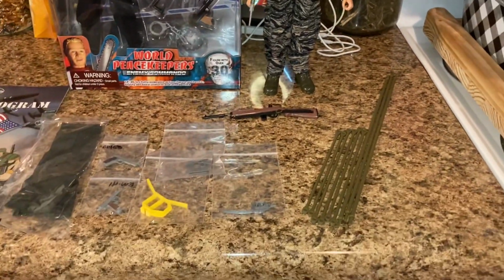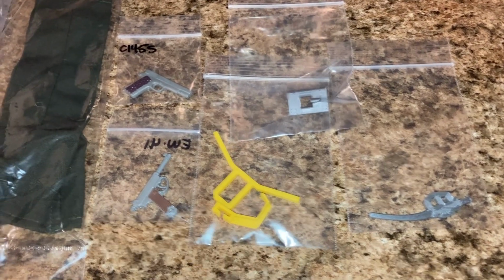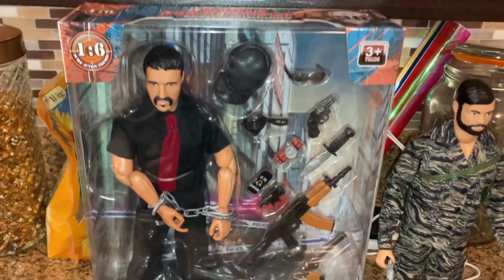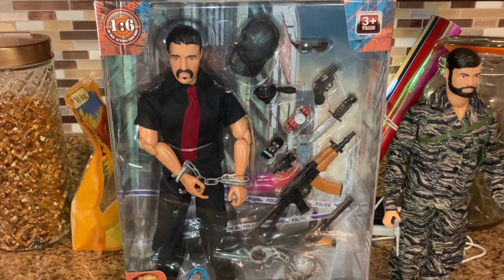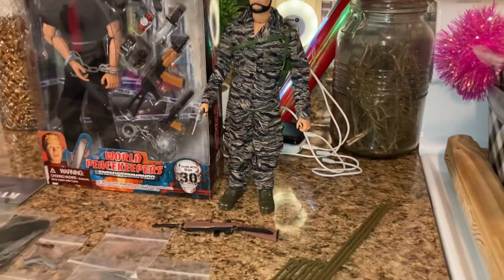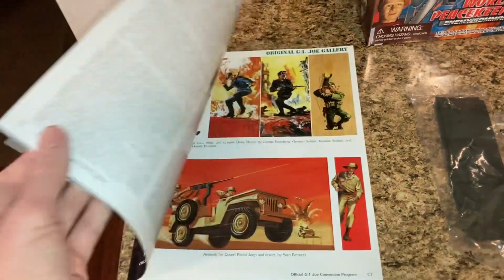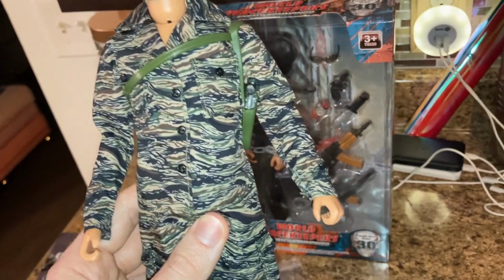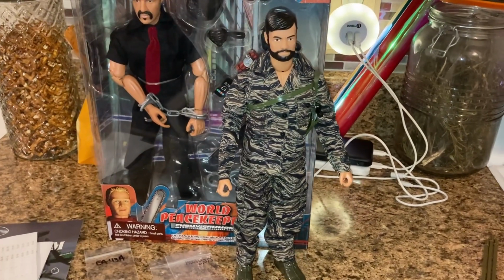Mail call - TK560 & Cotswold orders 🤑